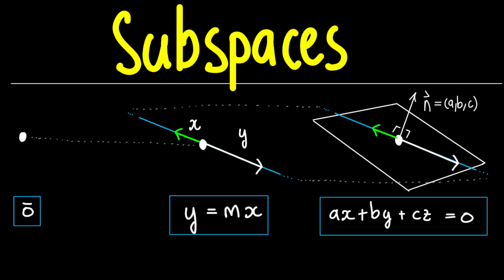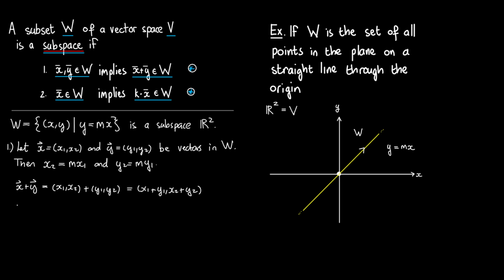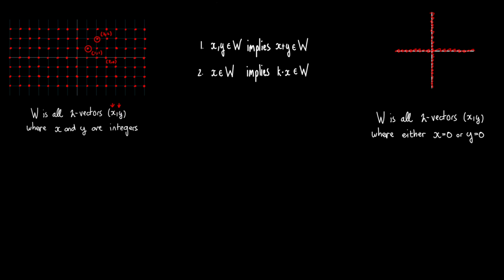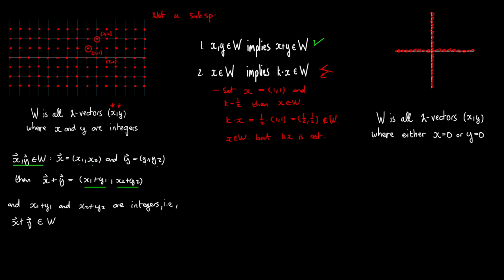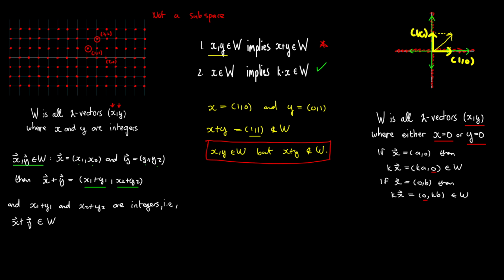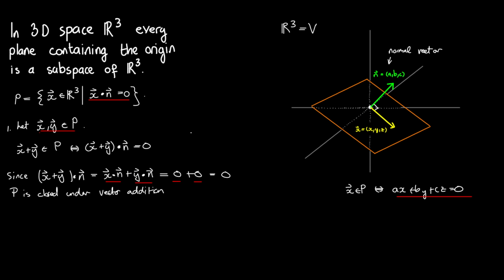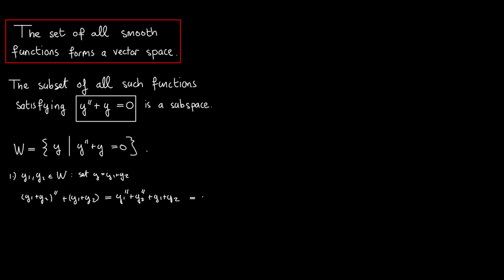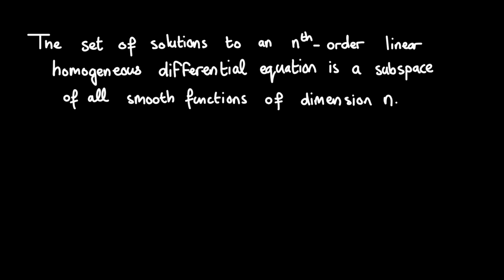Exploring Subspaces of Vector Spaces: Definitions & Examples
Learn what subspaces of vector spaces are in linear algebra, including definitions and examples.

📘 Sections:
0:00 Definition of subspace and example of straight line through the origin.
6:35 Non-Example of Subspaces
15:15 Plane containing the origin is a subspace.
21:05 Solution space to a Linear homogeneous DE

If you would like to see some other topics related to vector spaces, let me know.